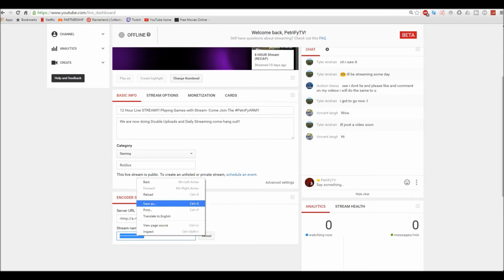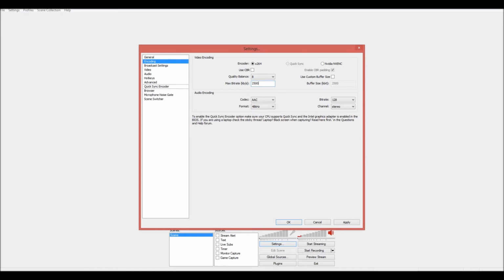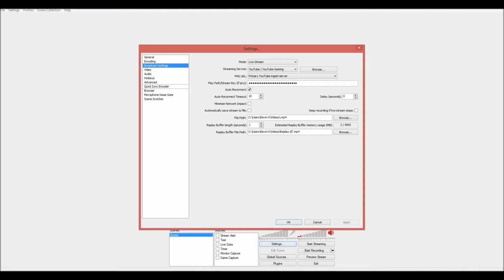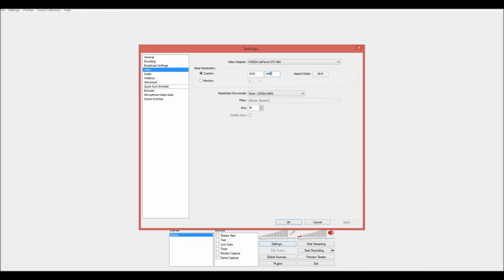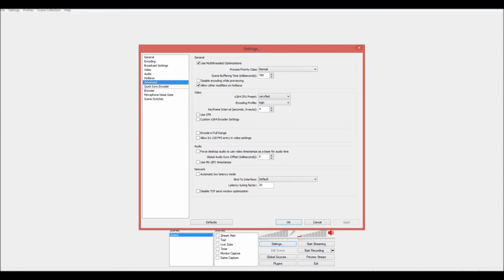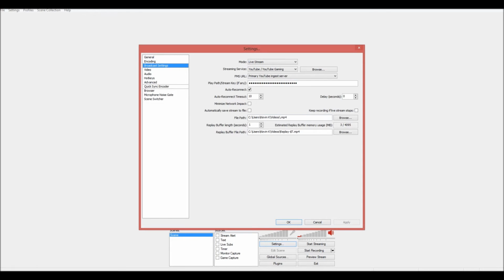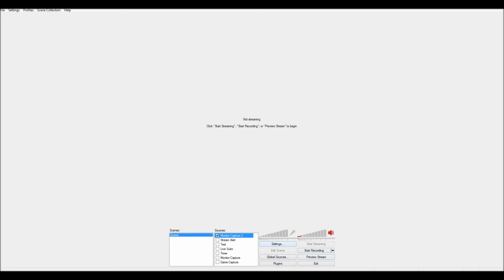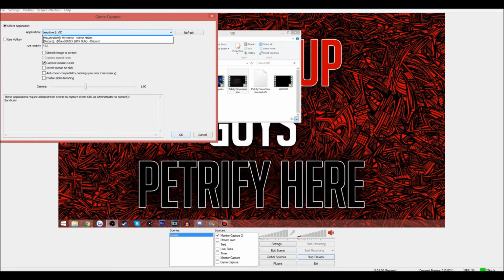MY OBS SETTING FOR STREAMING (FULL TUTORIAL)